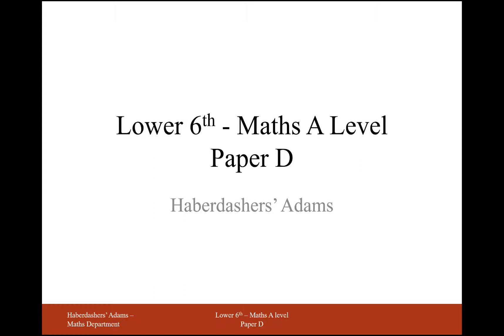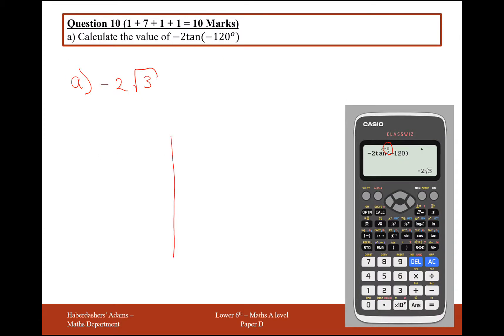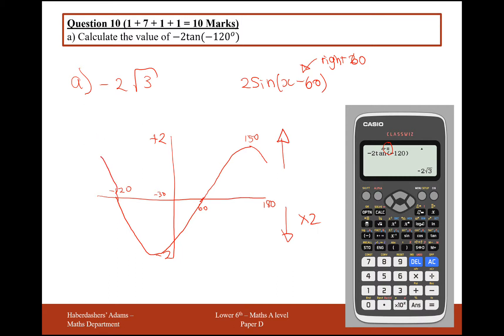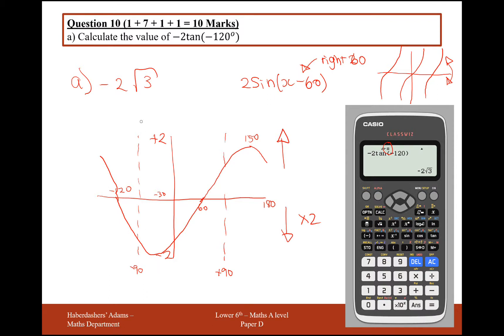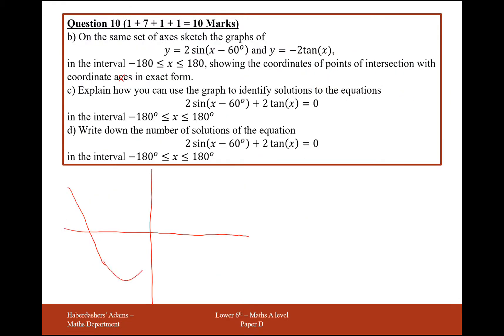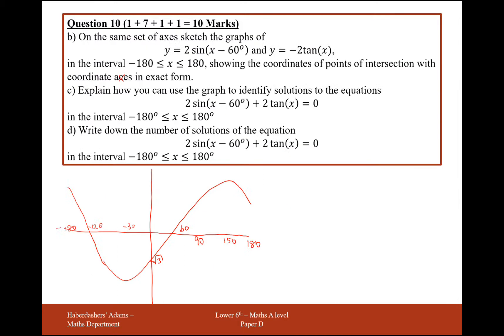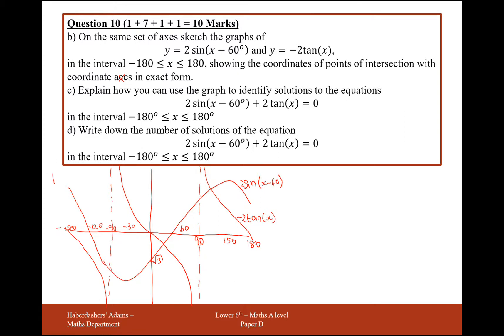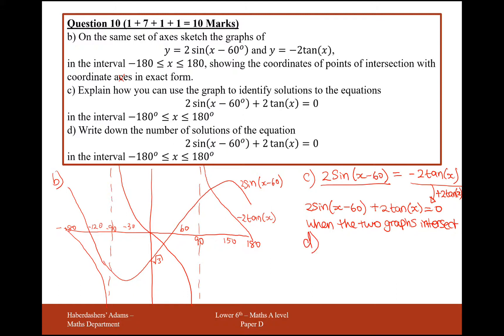AS Maths - Pure - Practice Paper D - Q10